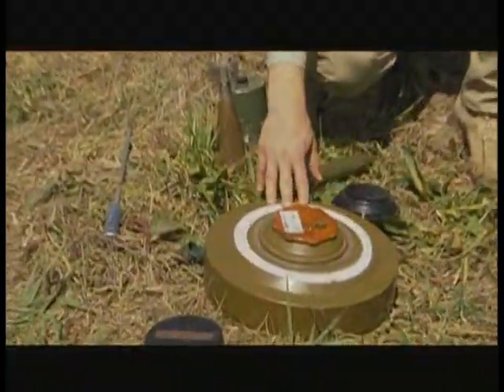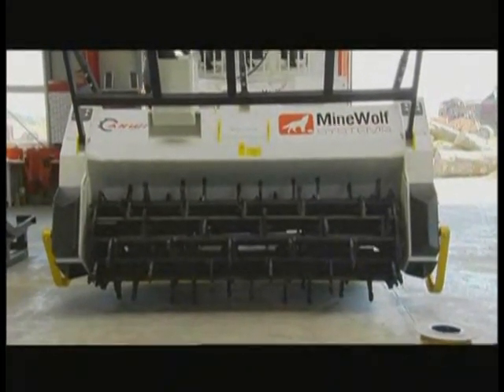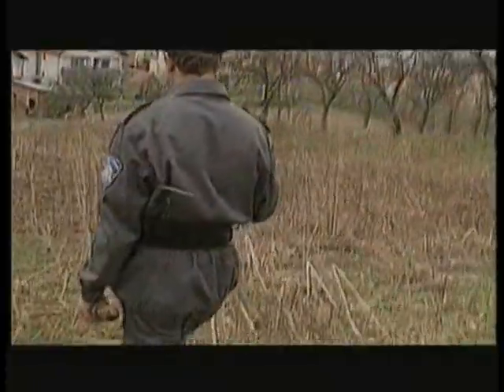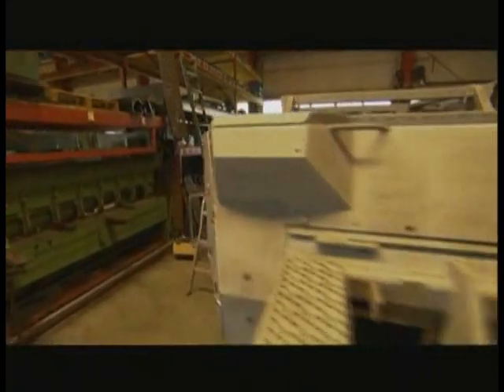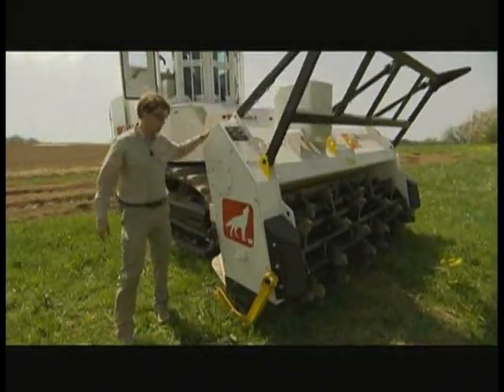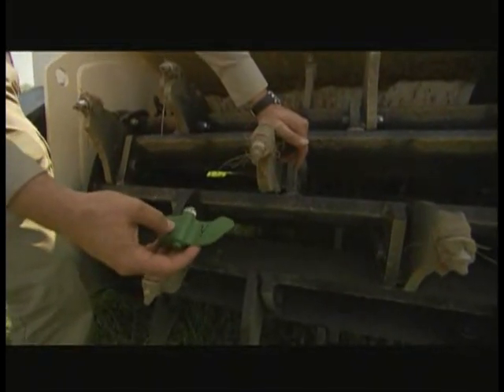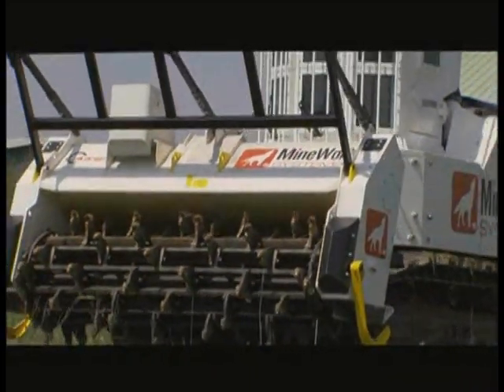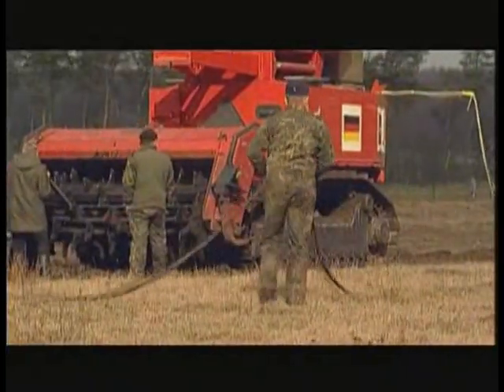MineWolf Technology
Describing MineWolf technology